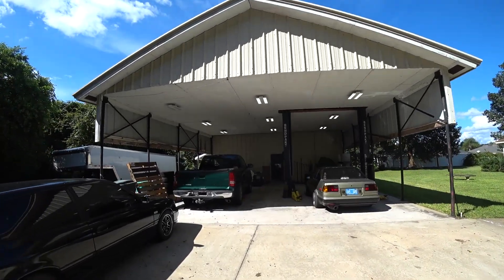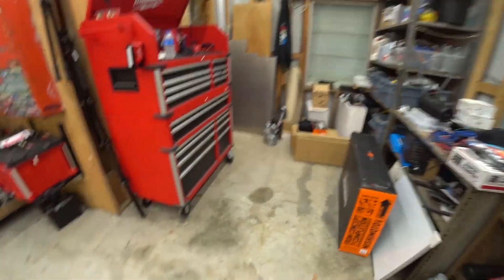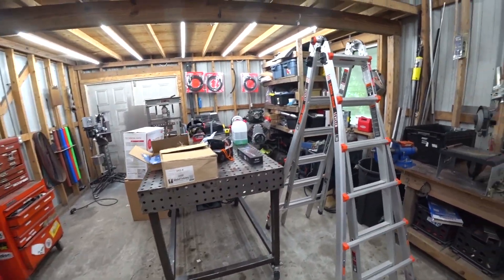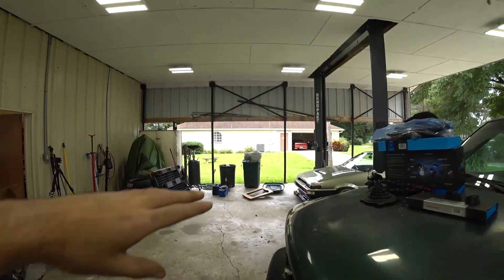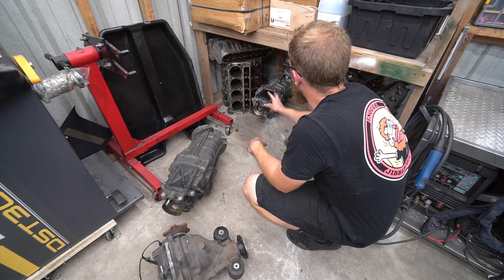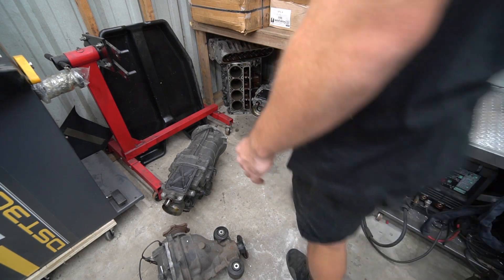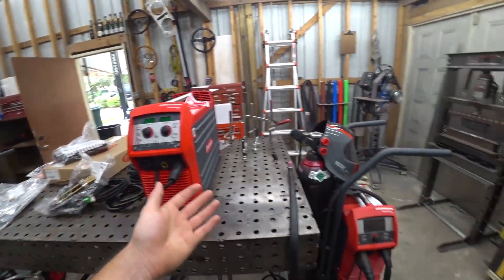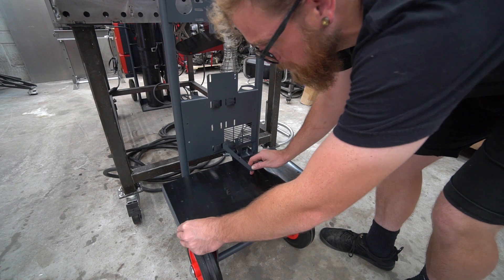Fixing up the shop one last time and setting up new equipment.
We go through the shop and re organize everything to make room for new projects and some new shop equipment that we get setup and test out!